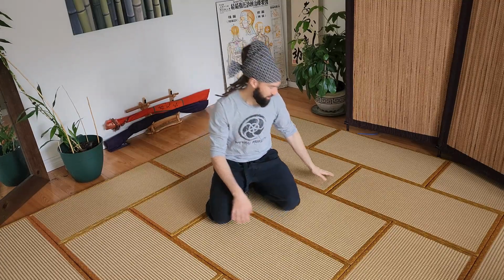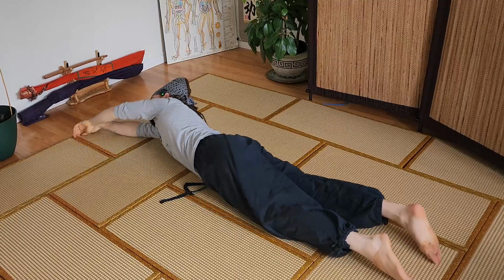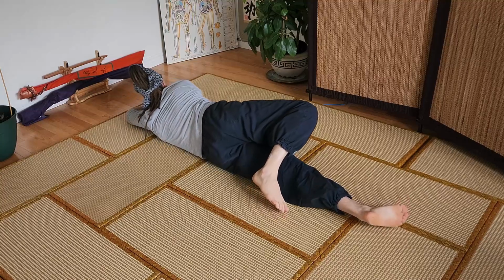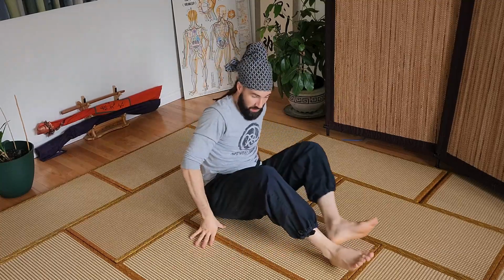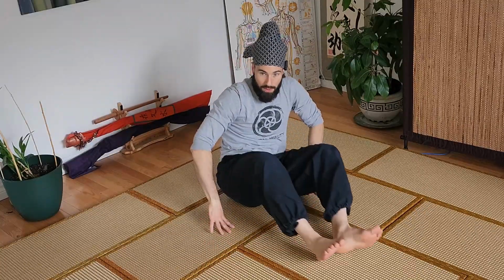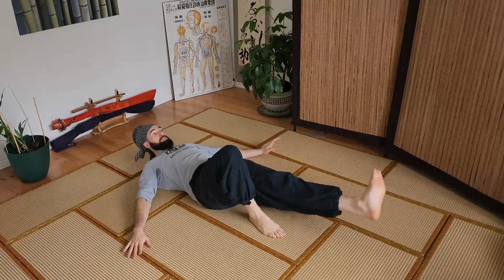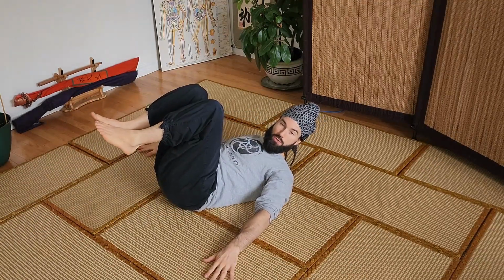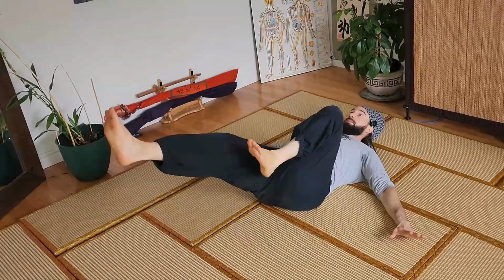Dynamic Mobility : Guided Breakfall & Rolling Workout : Follow-Along Session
Embark on a transformative 20-minute conditioning experience that seamlessly integrates fitness and mobility into a dynamic workout. This session is meticulously crafted to elevate the art of movement, emphasizing breakfalling and rolling techniques.

Discover a unique approach that breaks these techniques free from the context of martial arts, making them accessible to everyone. Unlock the secrets to effective breakfalling and rolling, enhancing your overall athletic performance.

🥷 Immerse yourself in the world of precision. This isn't just a workout; it's an exploration of controlled movements, incorporating ukemi principles for a harmonious blend of strength, agility, and resilience.

🔥 Brace yourself for more exciting news! An upcoming e-course on injury prevention is on the horizon, featuring a progression-based guide to learning breakfall and roll techniques along with improving your balance, and strengthening the resilience of your joints.